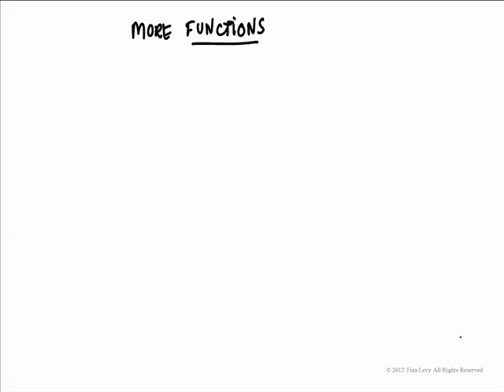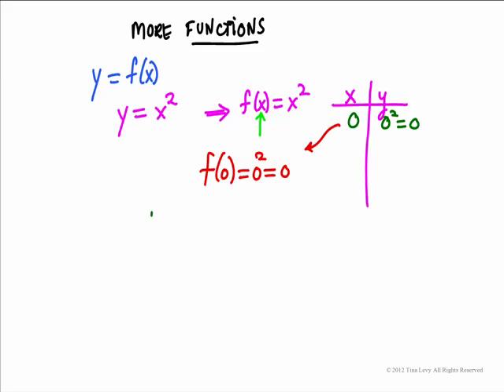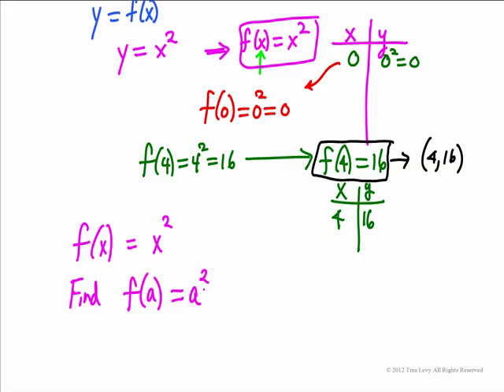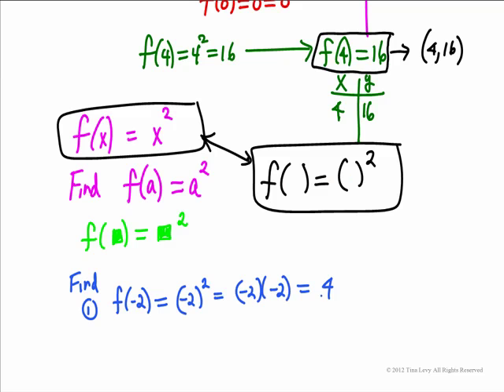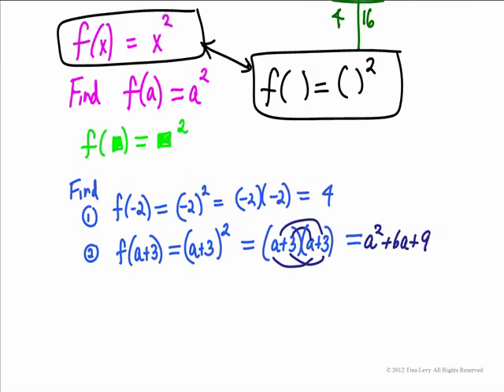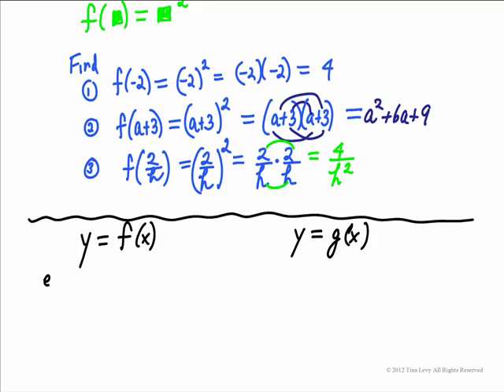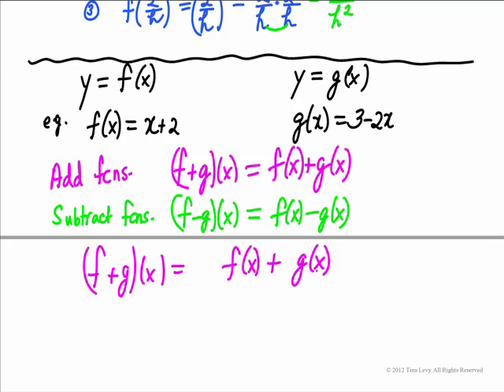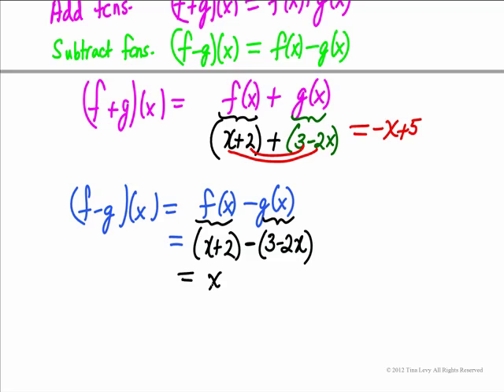Sec 2 1 and 2 2 More Functions